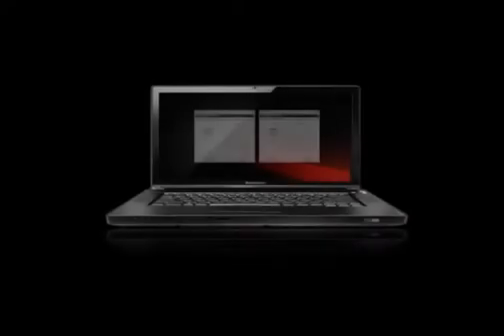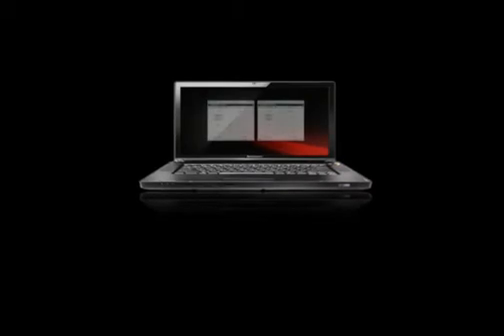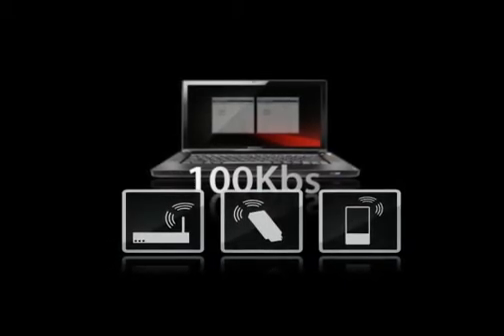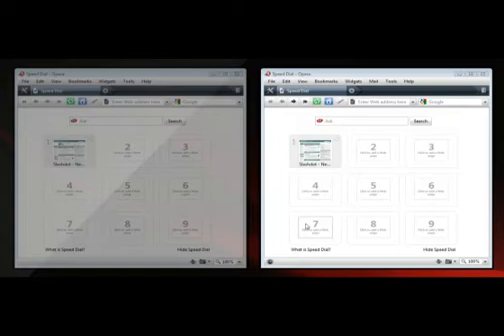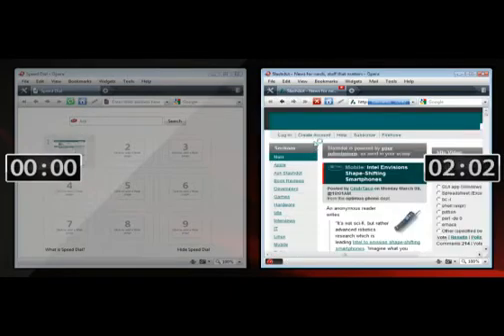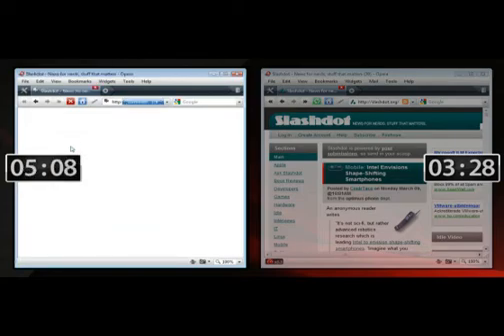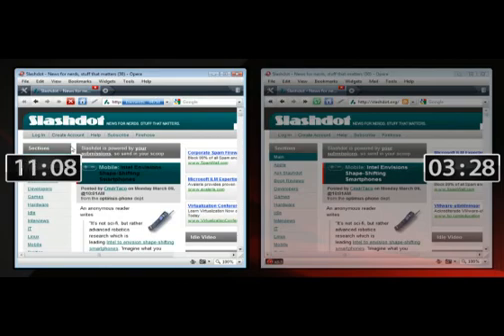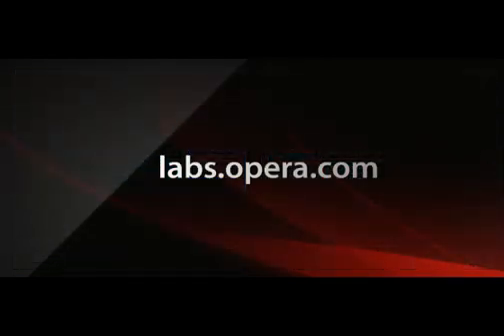Opera Turbo (Opera Labs)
Opera Turbo, a server-side optimization and compression technology that provides significant improvements in browsing speeds over limited-bandwidth connections by compressing network traffic.